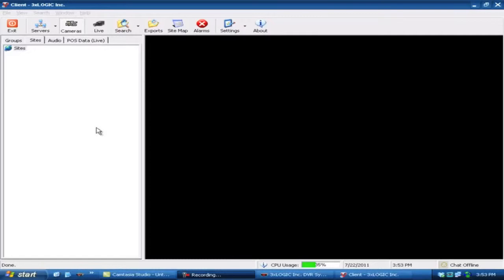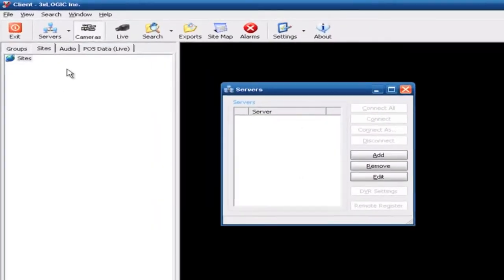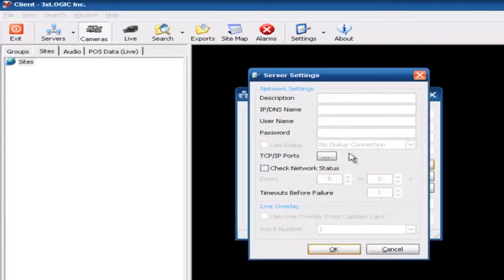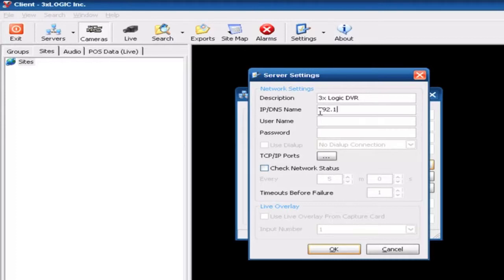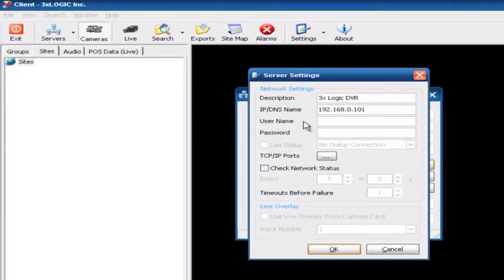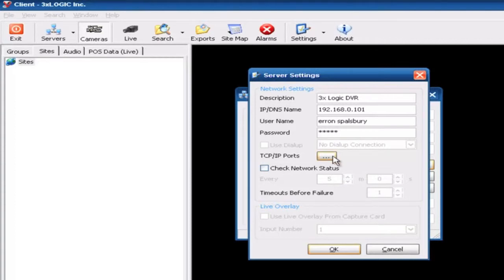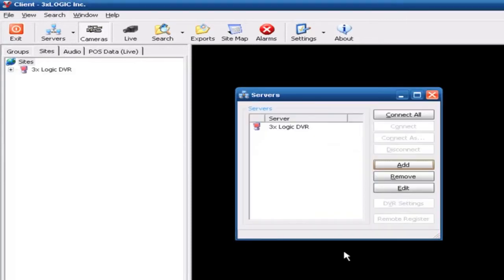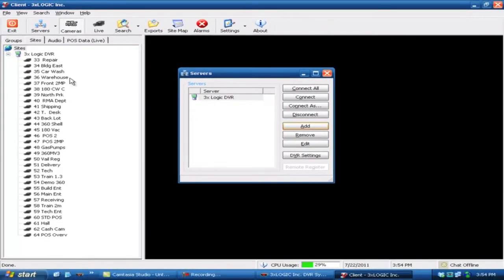Adding a Server in VIGIL Client Software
3xLOGIC Basic Minute video tutorial showing how easy it is to add a server in VIGIL Client, 3xLOGIC's Intelligent Video Management Software.